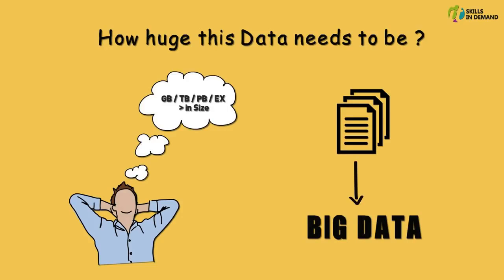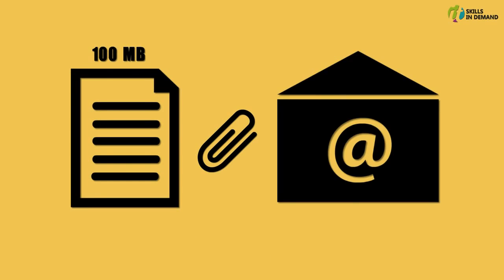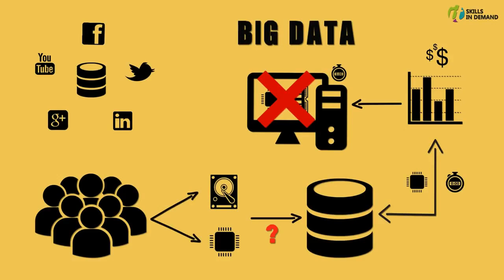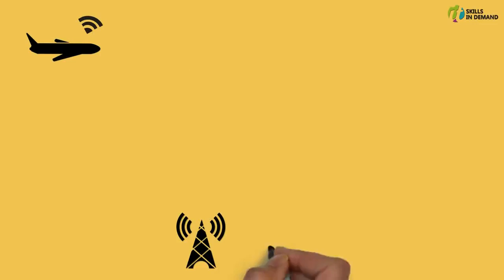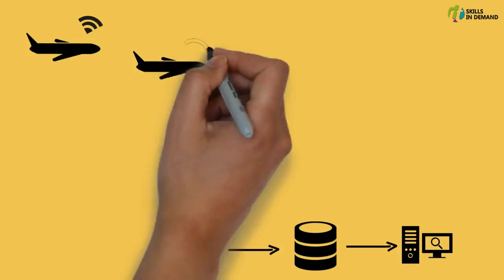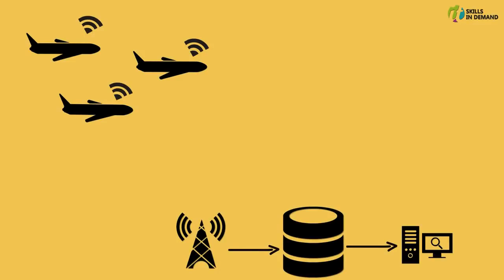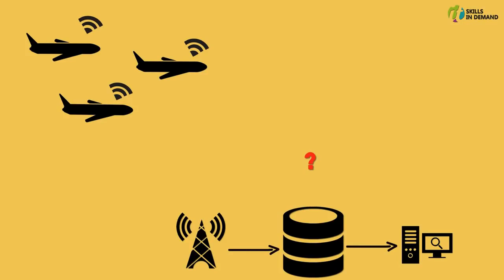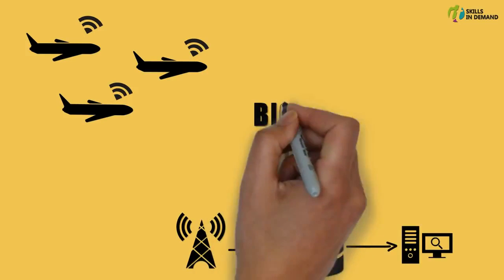1 What is Big Data Explain Big Data, Define Big Data, Big Data Examples